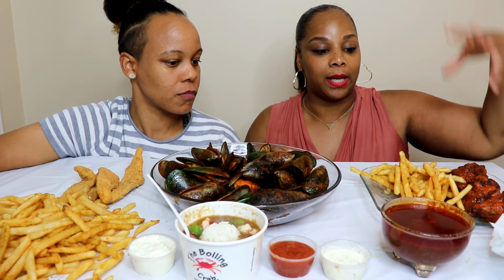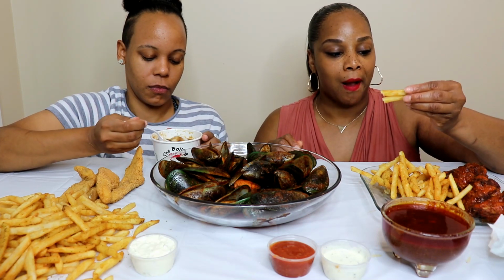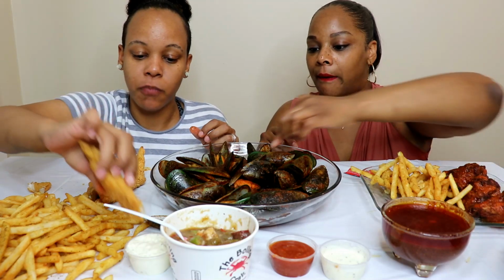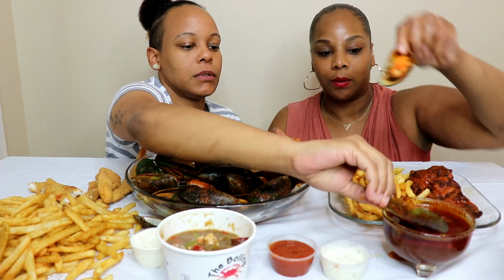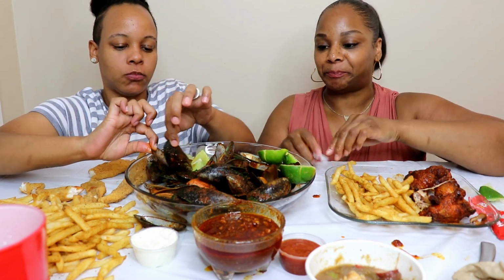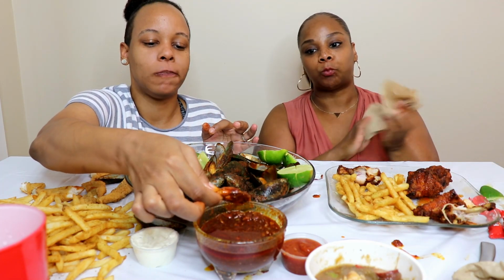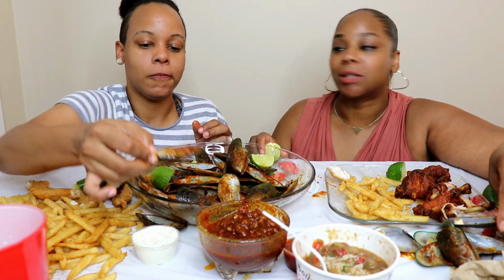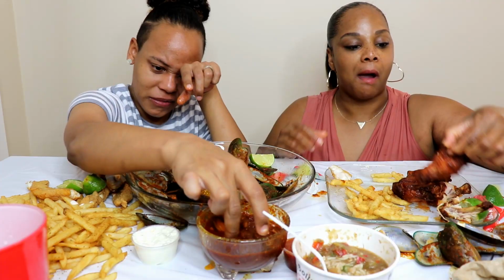Boiling Crab Mukbang, Green Lips Mussels, Fried Fish, Gumbo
Steph’s Instagram @Stephloveslove
Tasha's Instagram @momasboi80

Want to send us stuff? Send to:
Steph & Tasha
10736 Jefferson Blvd #786